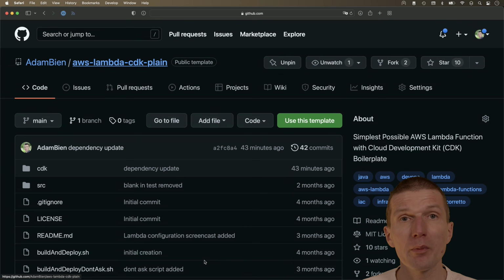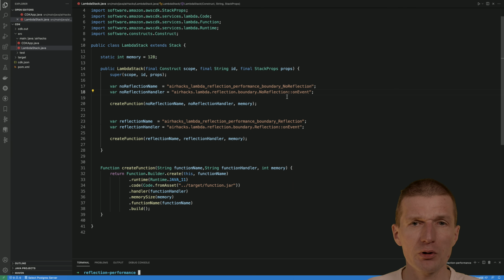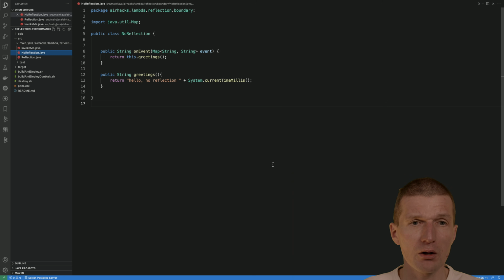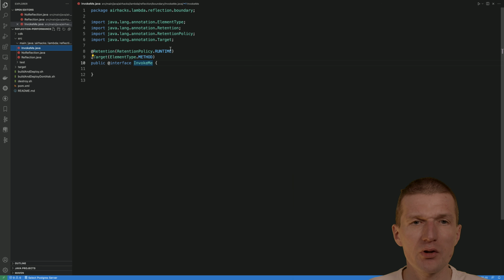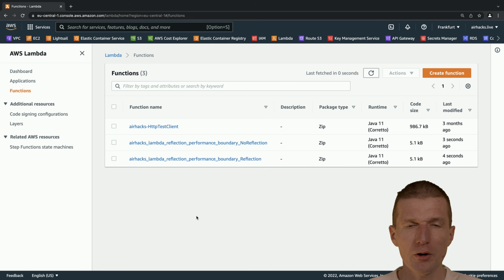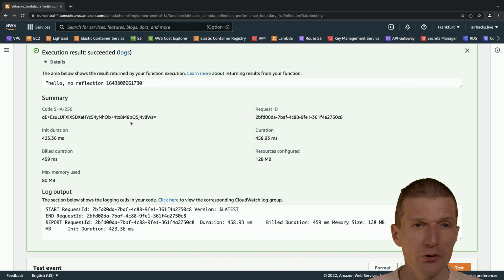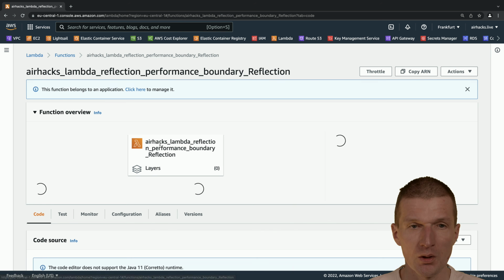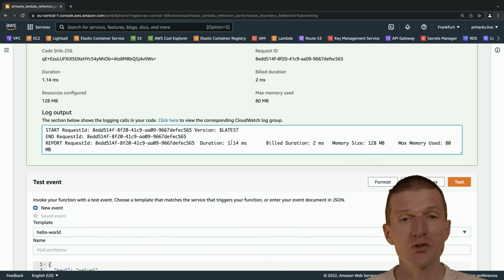AWS Lambda: How Bad Is Java's Reflection For (Coldstart) Performance?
What is the performance impact of Java's reflection on AWS Lambda's performance with the smallest memory configuration?